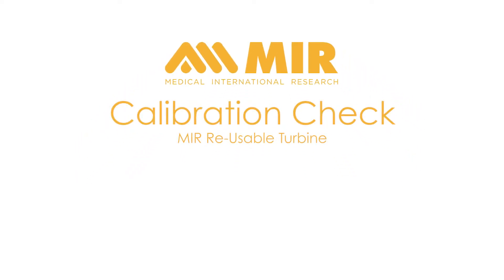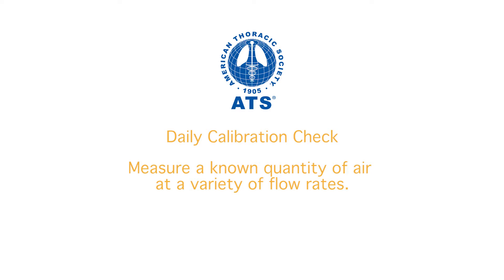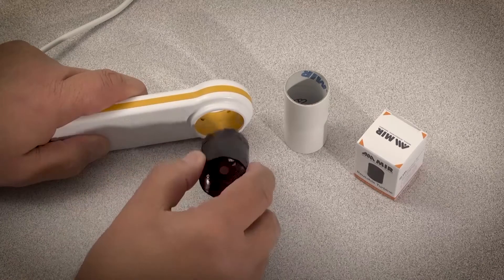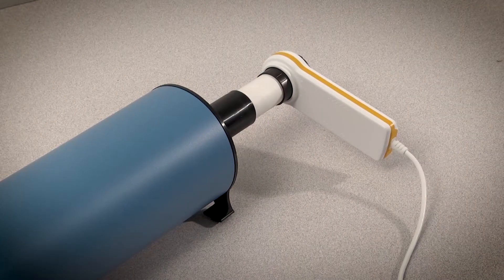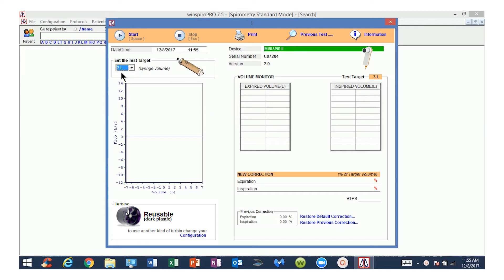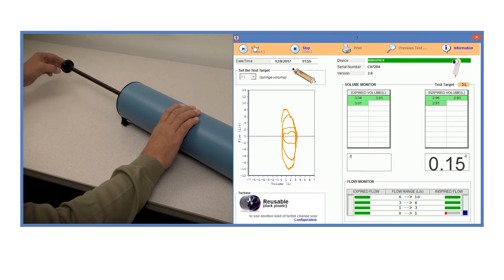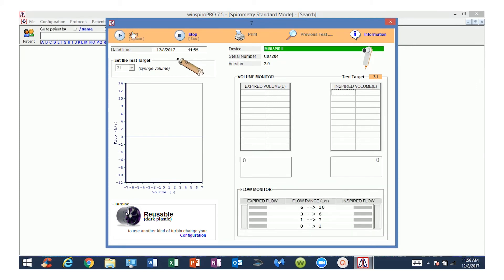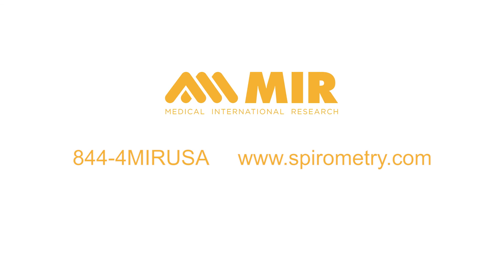How to: Check Calibration of MIR reusable turbine using MIR winspiroPRO™ software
This is a Quick Guide on how to perform MIR reusable turbine calibration and calibration check, using winspiroPRO software for spirometry from MIR Medical. Calibration and Calibration check are mandatory in some countries worldwide including first configuration, first spirometry test and printout in pdf.